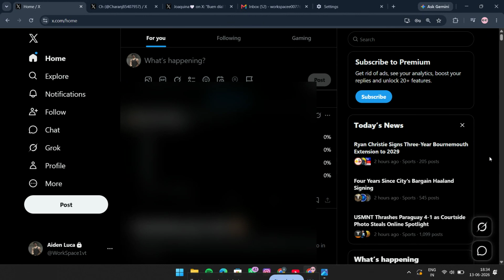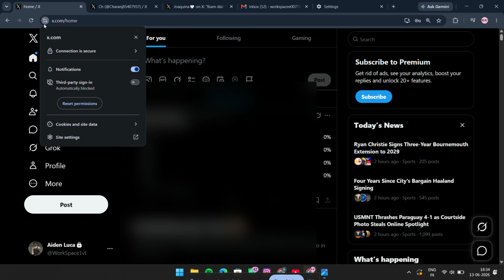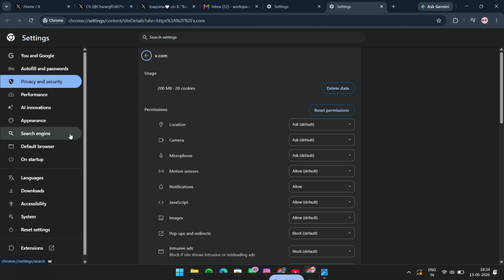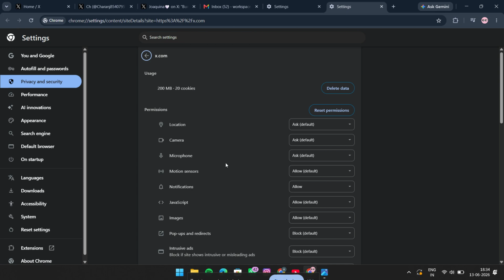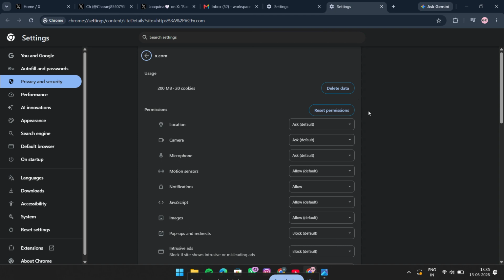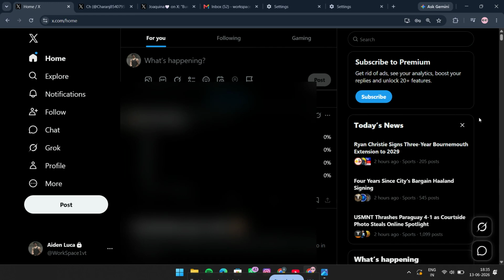How To Clear X.Com / Twitter Site Cache (Easy Guide)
Learn how to clear the X.com / Twitter site cache quickly using your browser’s site settings. This simple guide shows you how to remove stored site data, refresh the page, and fix common loading or display issues.

🕚Timestamps:
00:00 Intro
00:19 Open X.com And Find The Padlock Icon
00:34 Open Site Settings
00:49 Delete The Site Data
01:09 Refresh X.com After Clearing Cache
01:22 Outro

✍️What You'll Learn In This Video:
• How To Open X.Com Site Settings From The Address Bar
• How To Delete Stored Data For X.Com Or Twitter
• How To Refresh The Site After Clearing Cache
• How To Fix Loading And Display Issues On X.Com
• How To Clear Browser Data For A Single Website

💡Pro Tips:
• If X.com still looks stuck, close the tab and reopen it after deleting site data.
• Make sure you are clearing data for X.com only if you want to keep other sites untouched.
• Clearing site data can sign you out, so be ready to log back in.
• If the issue continues, try refreshing with Ctrl+R or hard refresh the page.

🌐 Access X Here:
  x.com